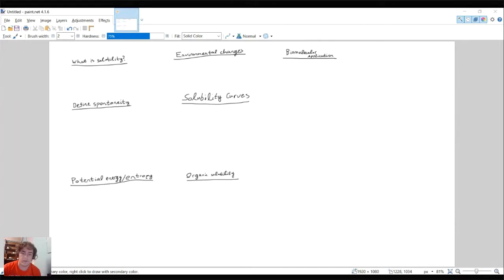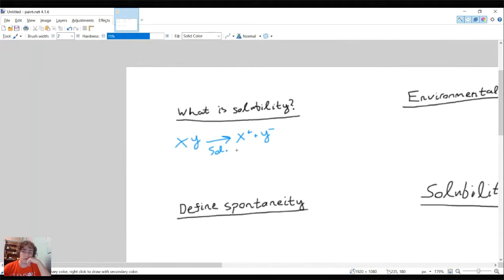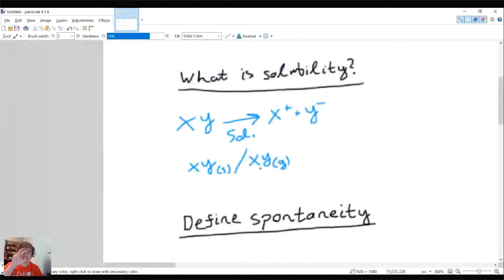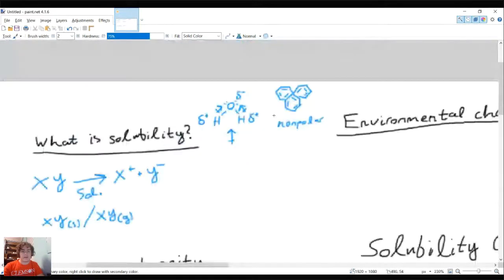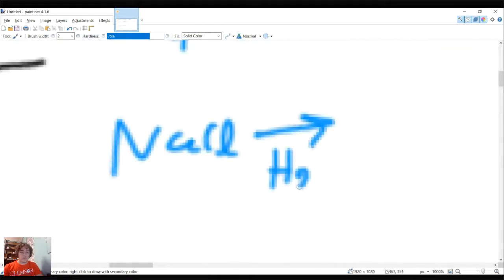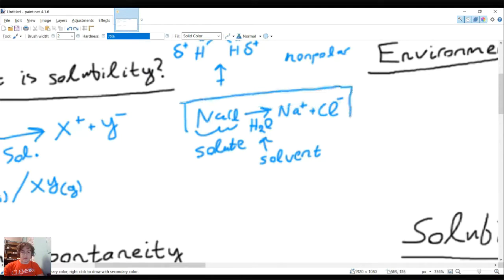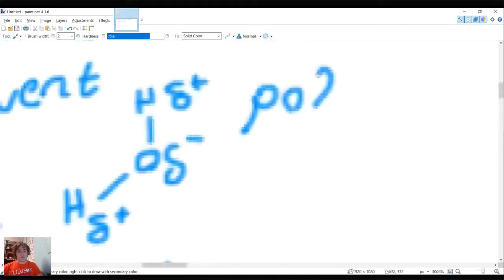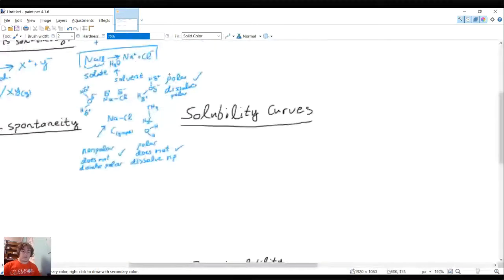AP Chemistry - Solubility and Representations of Solutions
The magic of the physical world! If chemistry doesn't yet blow your mind, you need to watch these streams! 🧪

Browse AP Chem exam prep resources including unit reviews, study guides, free response help, and practice questions.